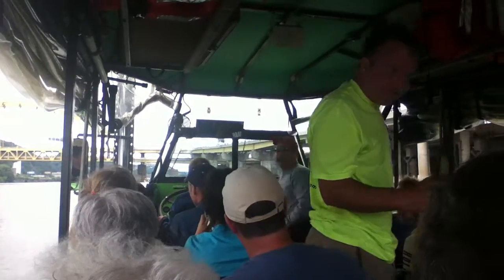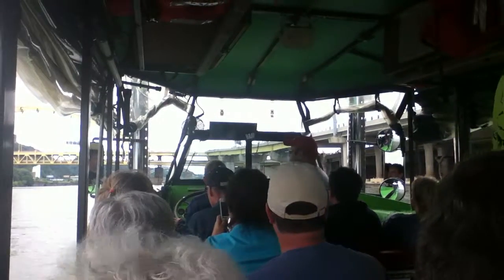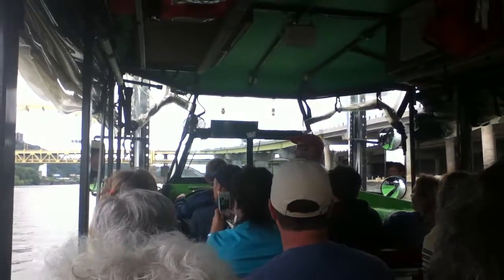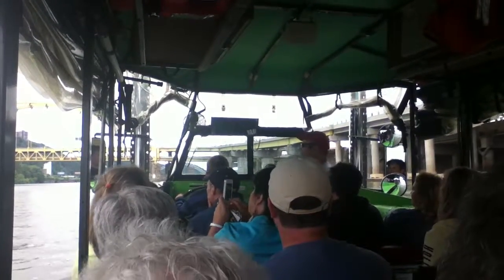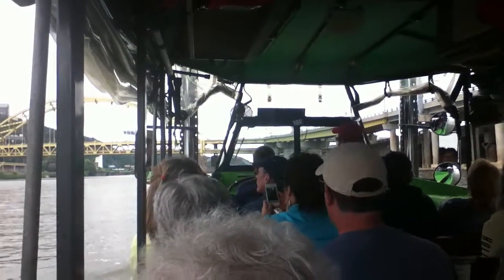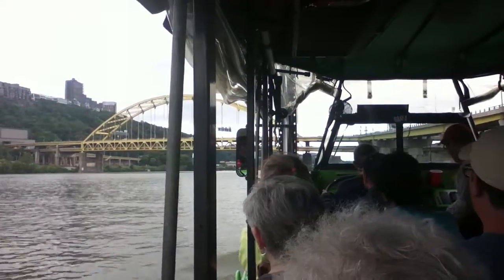Pittsburgh Just Ducky Amphibious Vehicle Ride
A little history of the amphibious vehicles ("ducks") used for tourist rides in Pittsburgh, Pa.